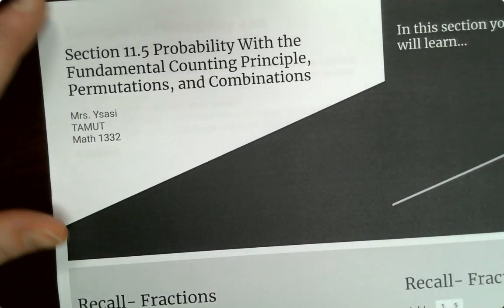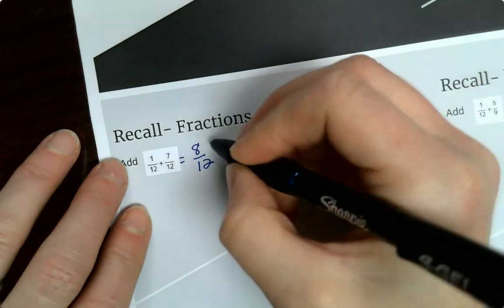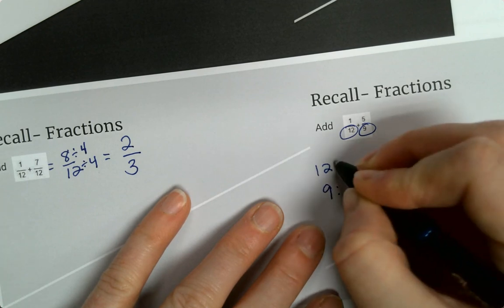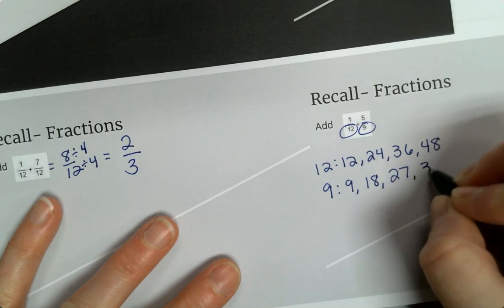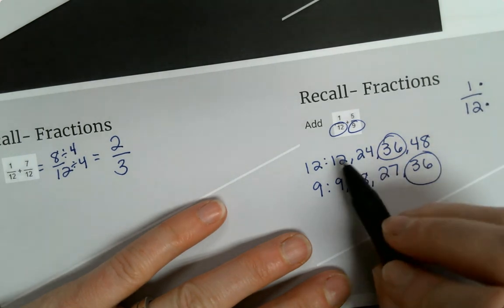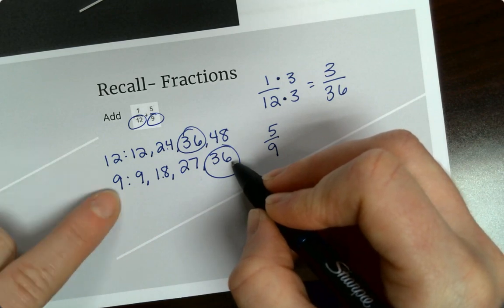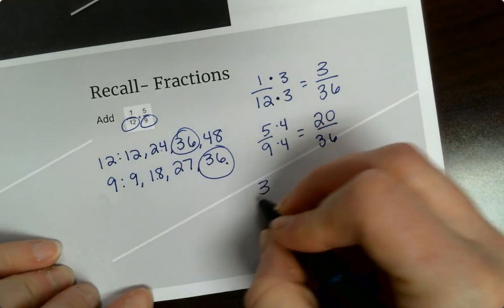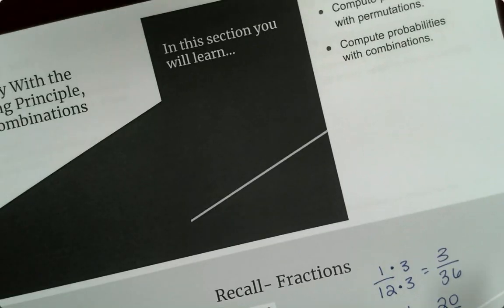Math 1332 11.5 Probability with the fundamental counting principle, permutations, and combinations